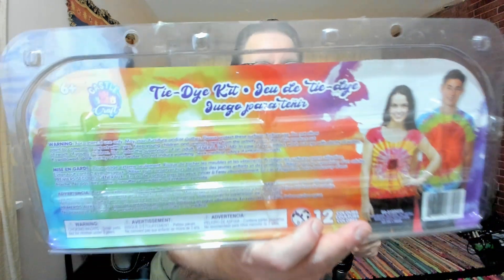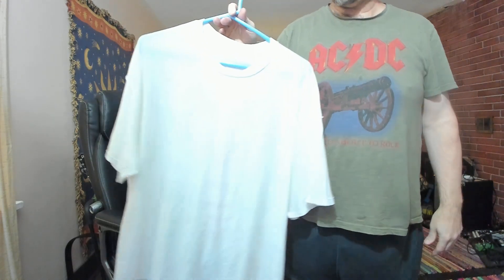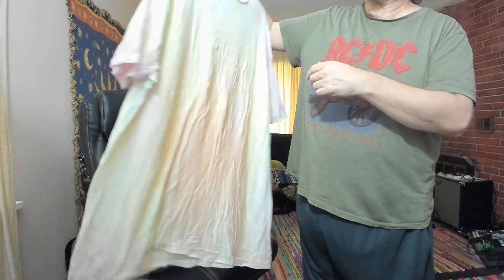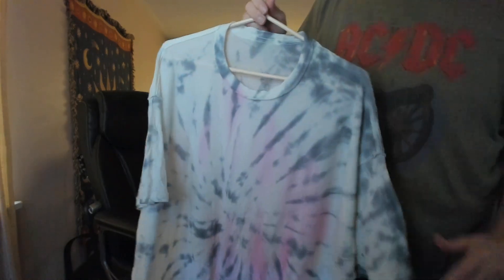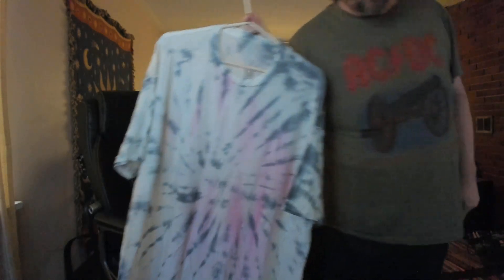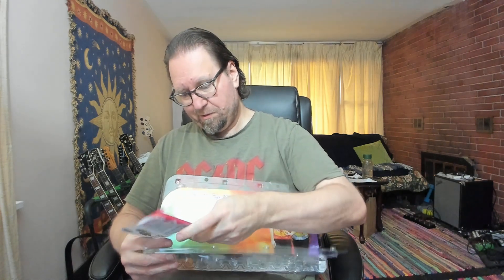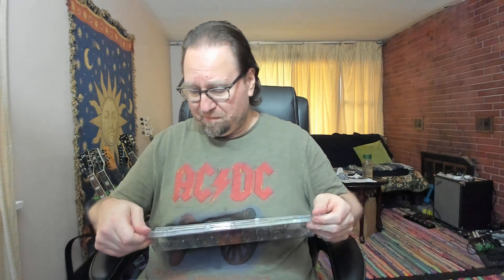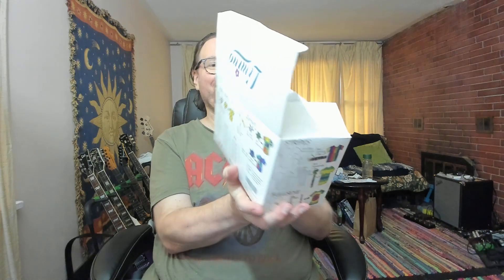Tye Dye Attempt #2 the good & bad of things that occured ( Aug. 8, 2024 )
Hey folks, sorry for being in a funk again for producing content. BUT again, I have TONS of back video's to go through to watch of various things.

That said ... so I took spin down the rabbits hole #2 of tye dyeing. Here is the good & bad of the experience so far.

Terry

Want to tip me or help you can do so here, thank you